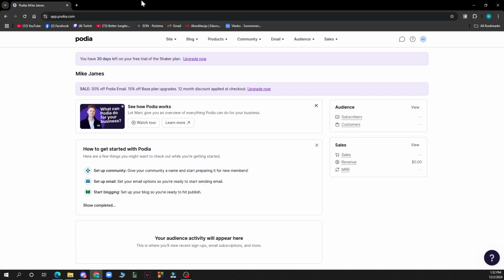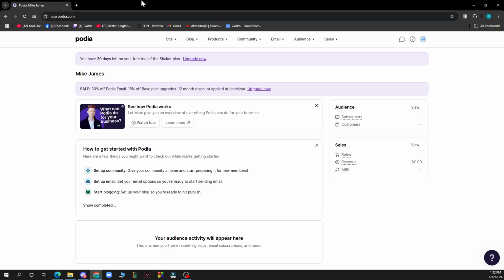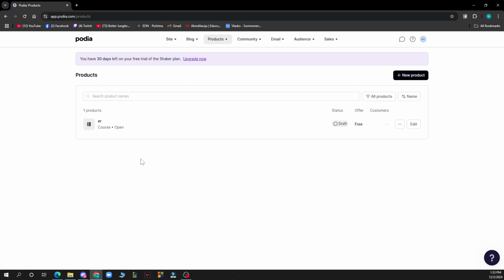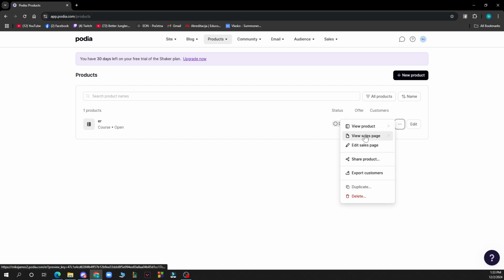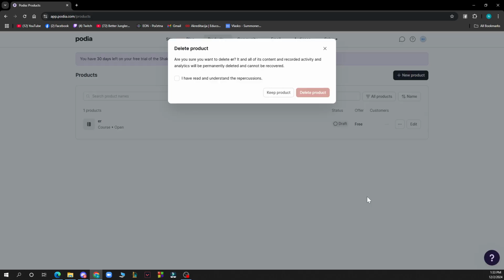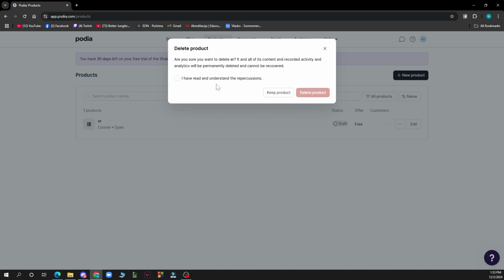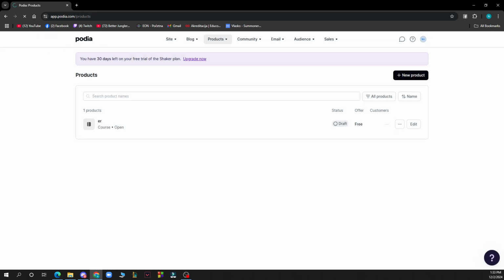How To Delete A Product On Podia (Quick and Easy)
In this video I will show you How To Delete A Product On Podia. It would be good if you watch the video until the end so that you don't miss important steps.